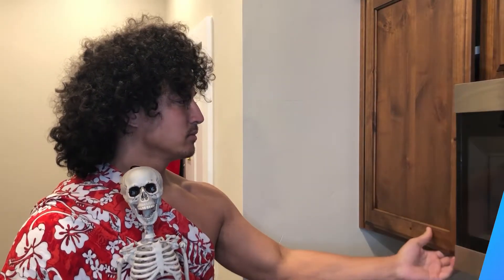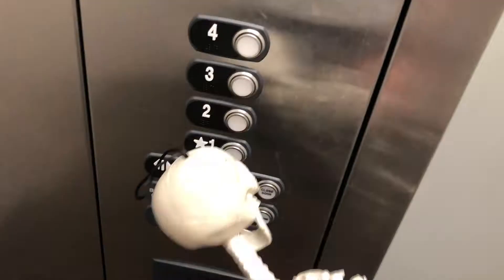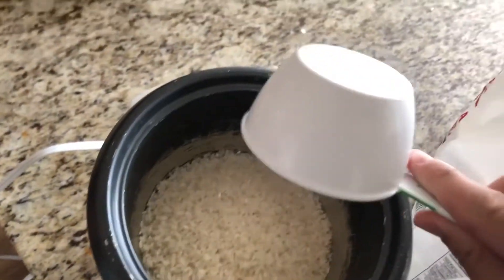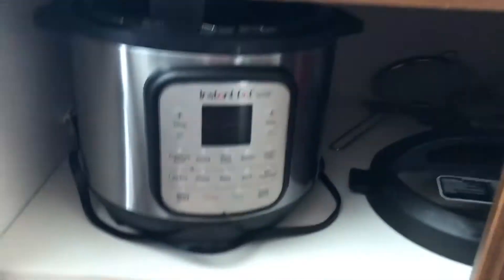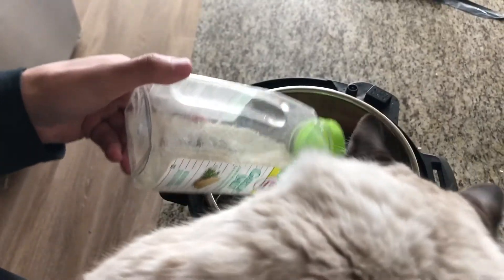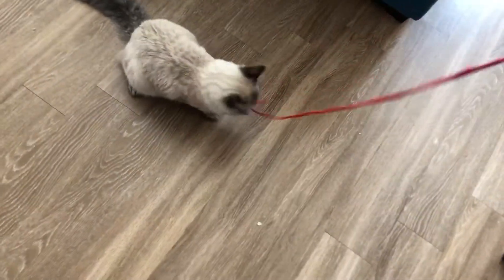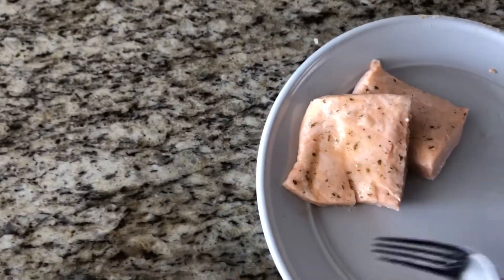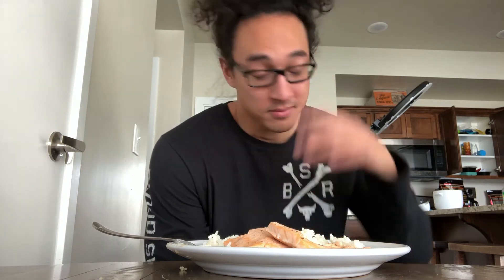Trying not to suffer from starvation as a poor college student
Hello everyone and welcome to today's video where I am able to cook some salmon in my instant pot, I know you all wanted to see me cook so bad so I decided to cook in this video.